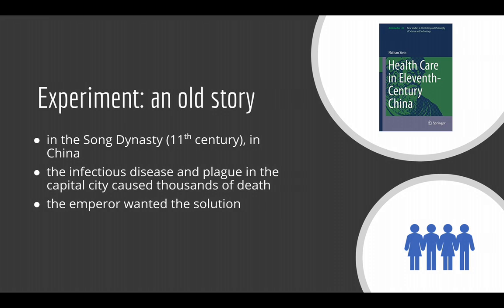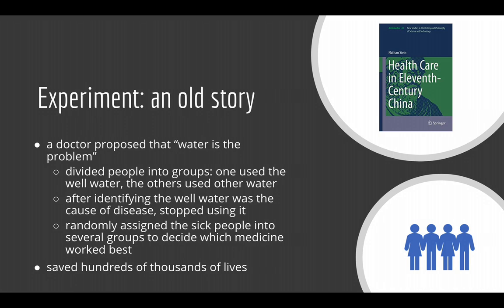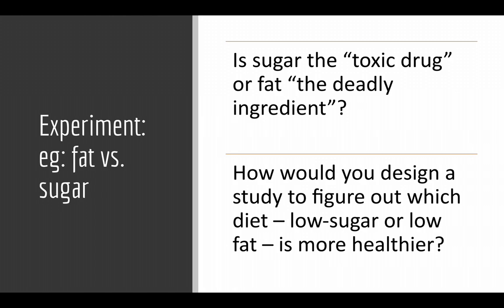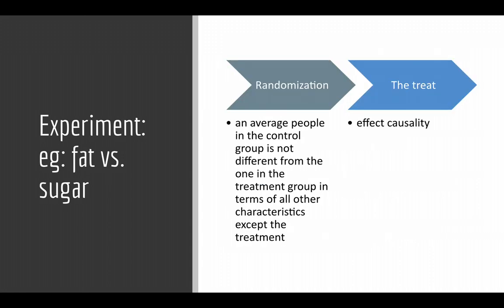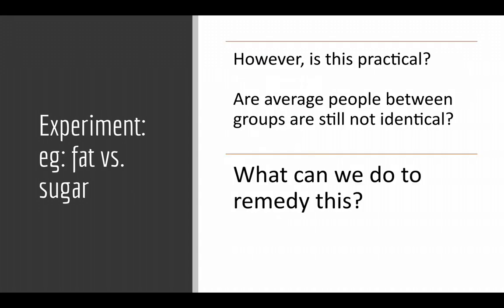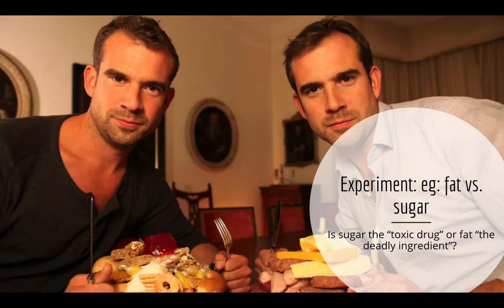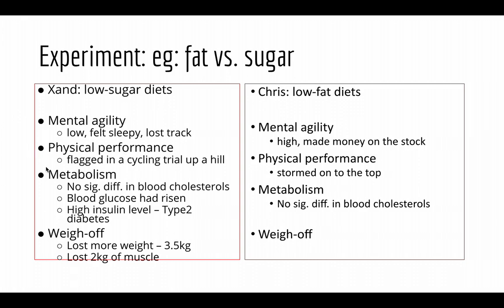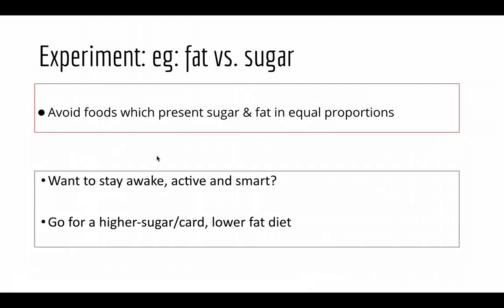Research methods - experimental methods 01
Research methods - experimental methods 01, introducing the basics of experimental methods, part 1.